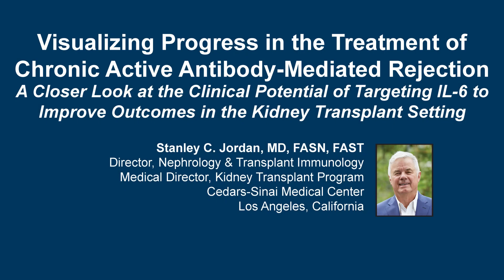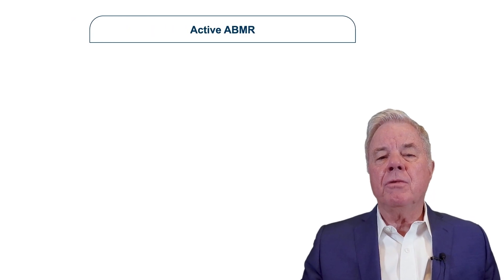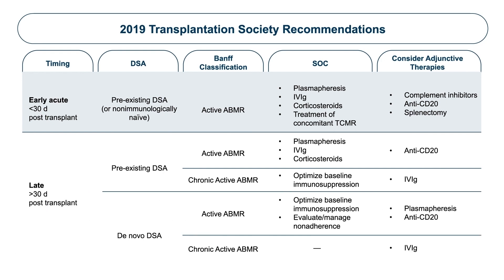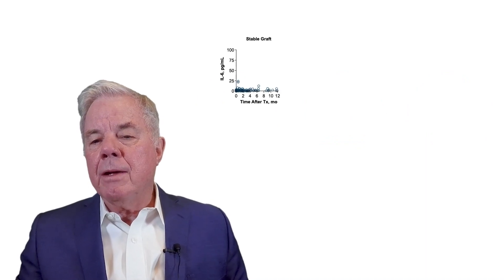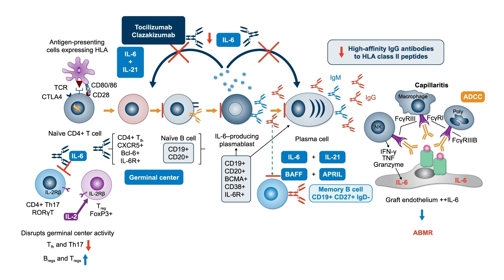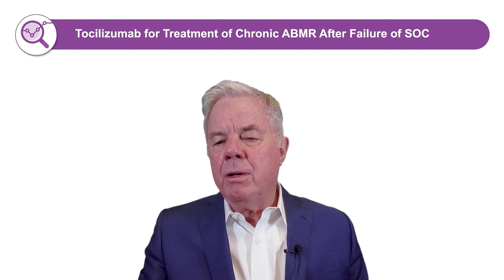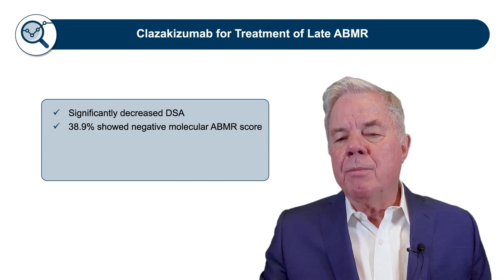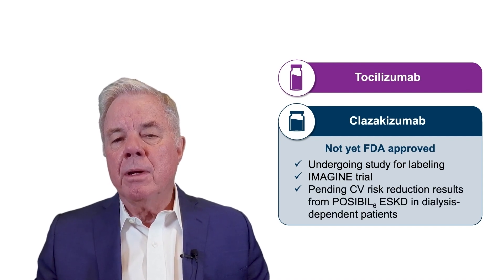Chronic Active Antibody Mediated Rejection Targeting IL 6 to Improve Outcomes in Kidney Transplant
Chair, Stanley C. Jordan, MD, FASN, FAST, discusses antibody-mediated rejection in kidney transplant in this CME activity titled “Visualizing Progress in the Treatment of Chronic Active Antibody-Mediated Rejection: A Closer Look at the Clinical Potential of Targeting IL-6 to Improve Outcomes in the Kidney Transplant Setting.” For the full presentation, downloadable Practice Aids, and complete CME information, and to apply for credit, please visit us at PeerView.com/RBD865. CME credit will be available until May 10, 2024.